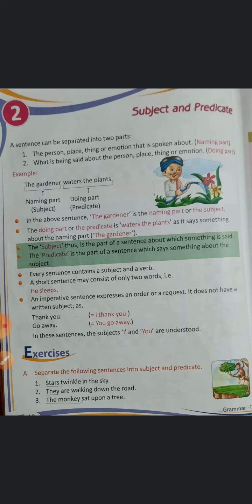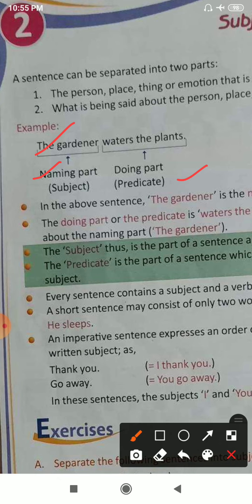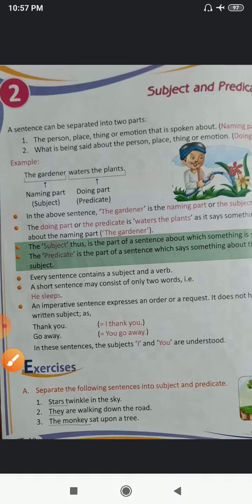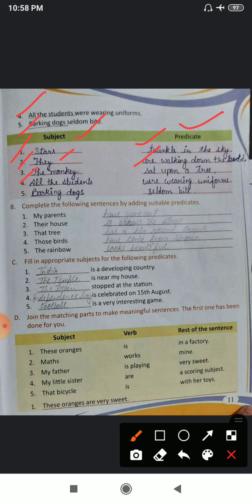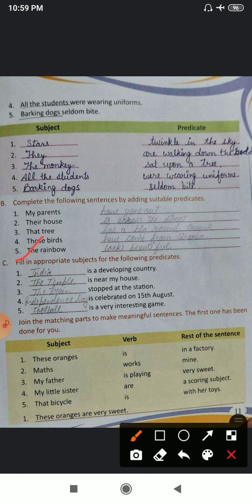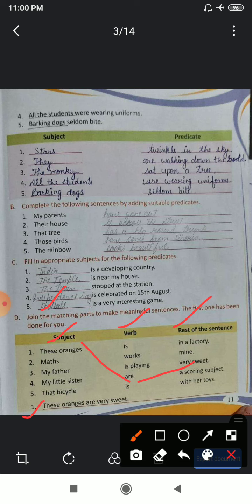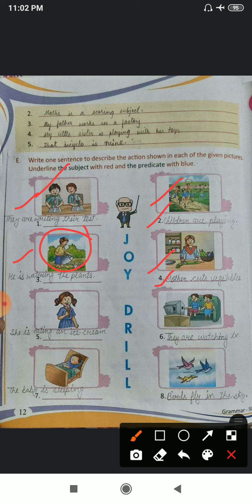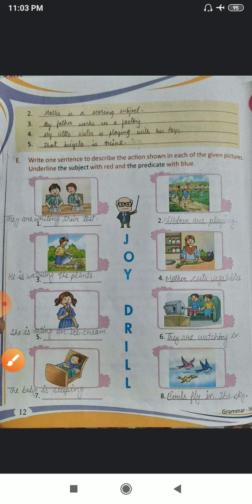Class-IV Grammar Lesson-2